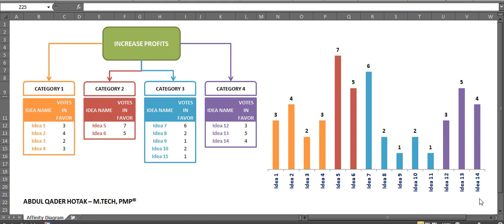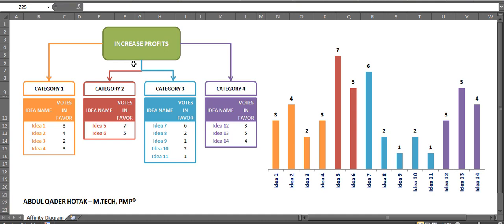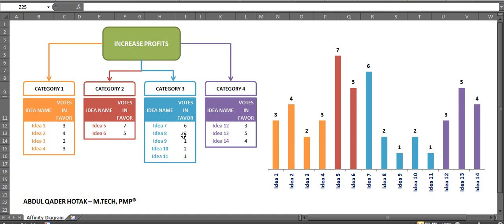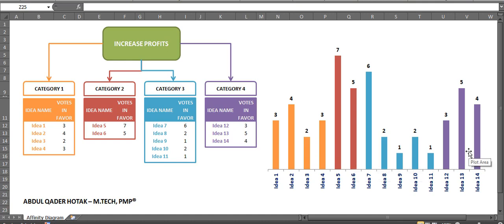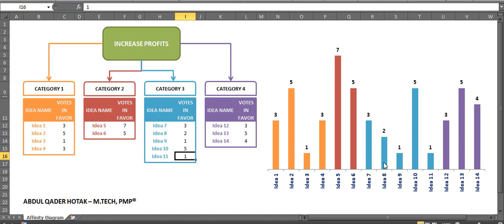Affinity Diagrams in Ms. Excel